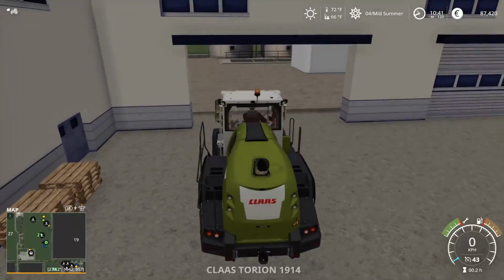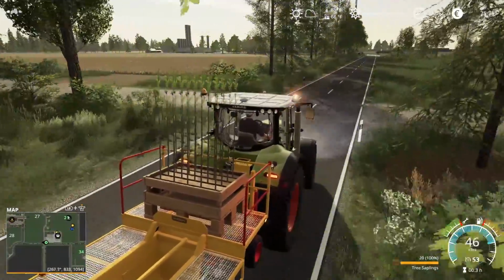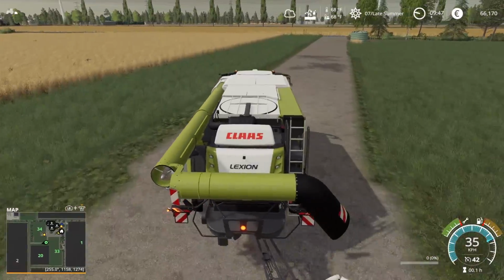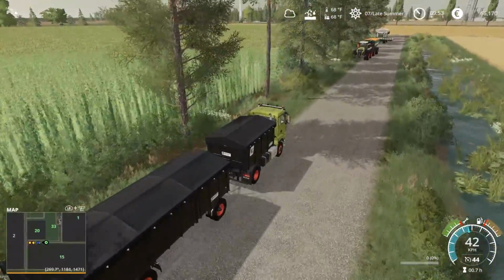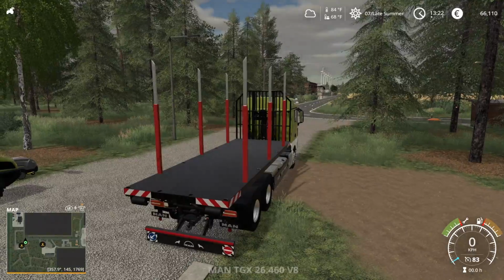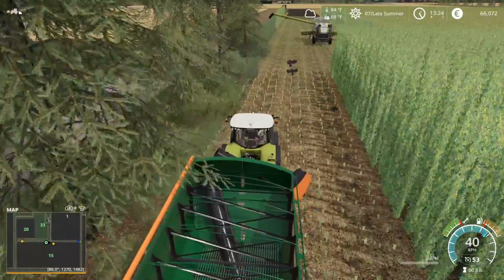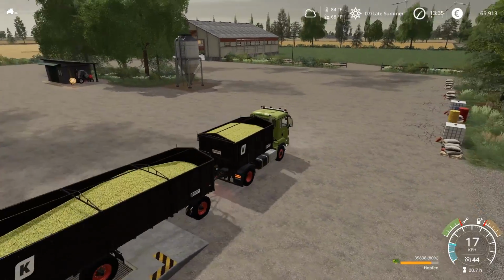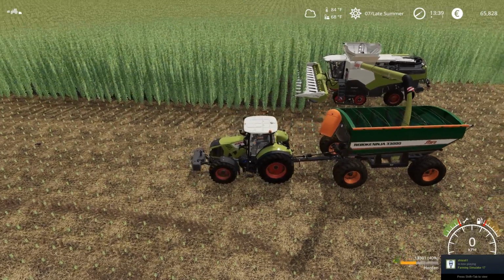Claas Farm and Brewery Episode 6 | Farming Simulator 19 | Platinum Expansion Claas Pack DLC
The growing season is over and its time to harvest our hops.   We are almost ready to go into beer production!